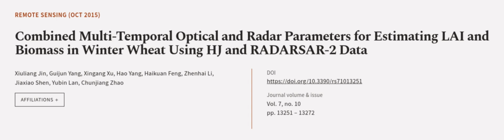Combined Multi-Temporal Optical and Radar Parameters for Estimating LAI and Biomass i... | RTCL.TV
### Keywords ###

### Article Attribution ###
Title: Combined Multi-Temporal Optical and Radar Parameters for Estimating LAI and Biomass in Winter Wheat Using HJ and RADARSAR-2 Data
Authors: Xiuliang Jin, Guijun Yang, Xingang Xu, Hao Yang, Haikuan Feng, Zhenhai Li, Jiaxiao Shen, Yubin Lan ,and Chunjiang Zhao

### Video Timestamps ###
0:00:00 - Summary
0:01:03 - Title
0:01:09 - Outro
0:01:13 - End